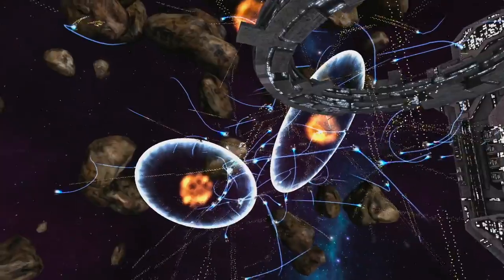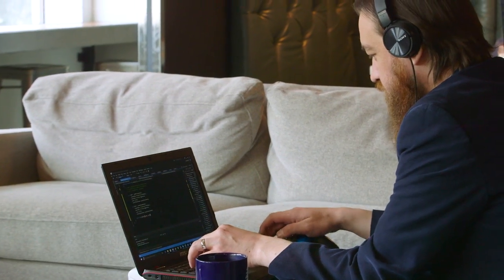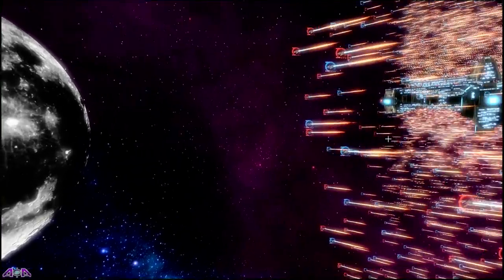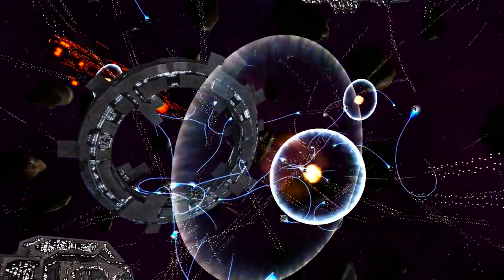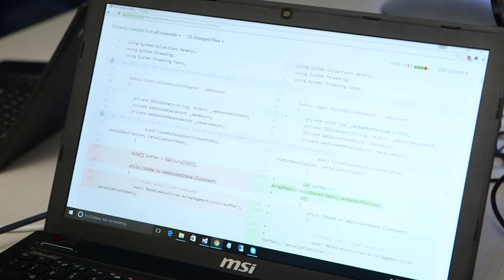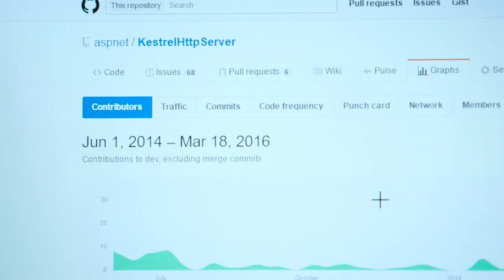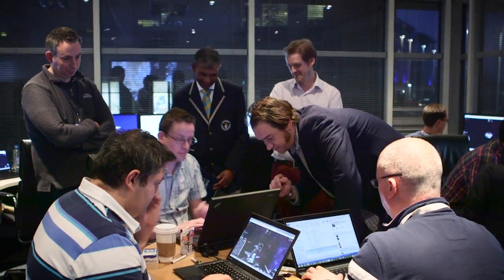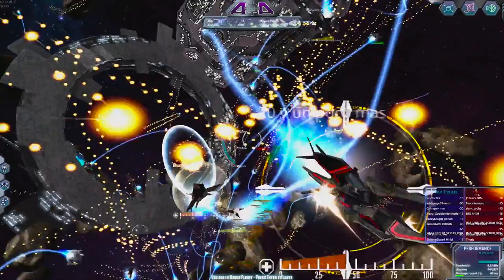Age of Ascent from Illyriad Powered by Azure Service Fabric and ASP.NET